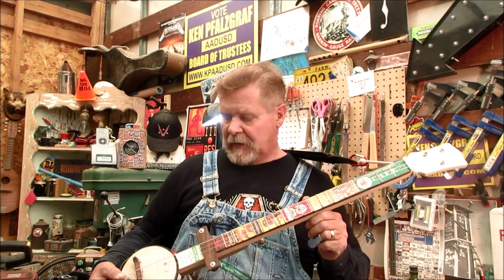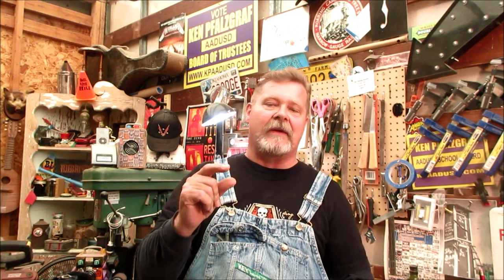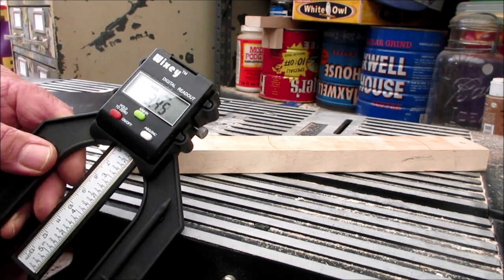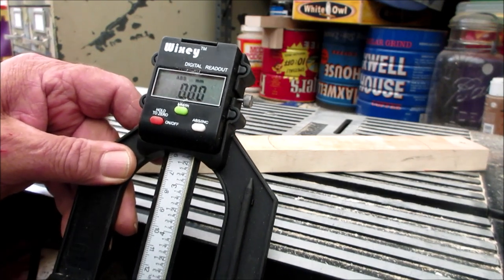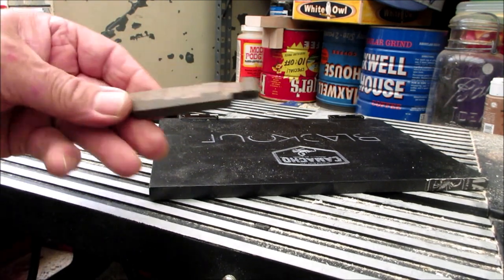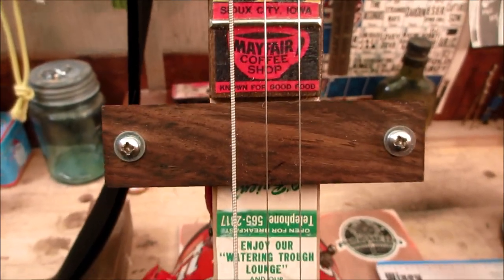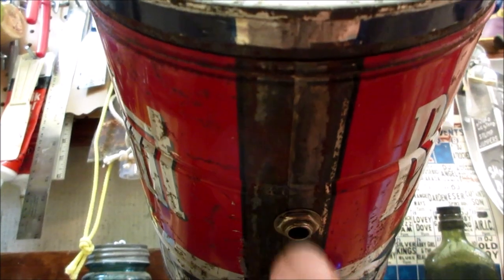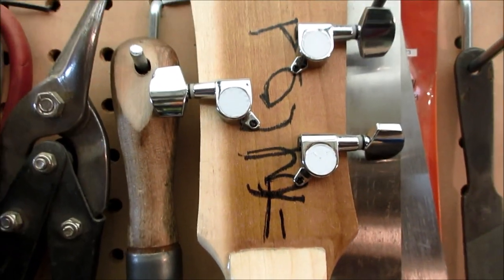Brown County Special Coffee Can Guitar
A quick look at the latest coffee can guitar before it ships to Indiana and a great tech tip from subscriber Bob Owens.

Shout out to: Reverend Peyton's Big Damn Band.